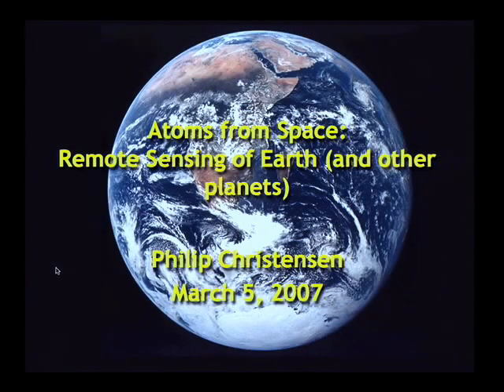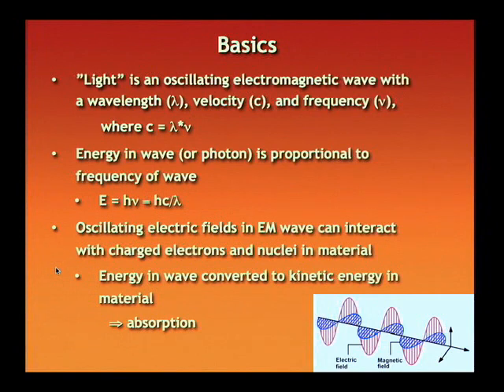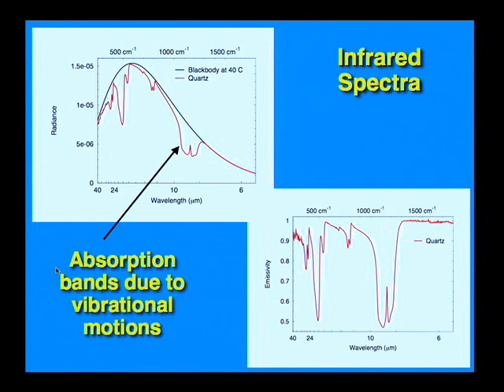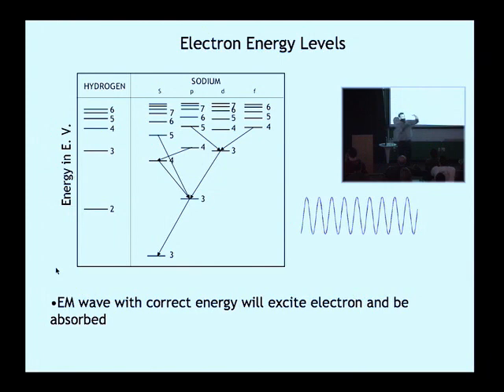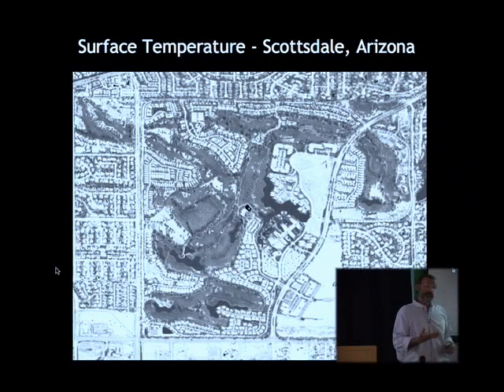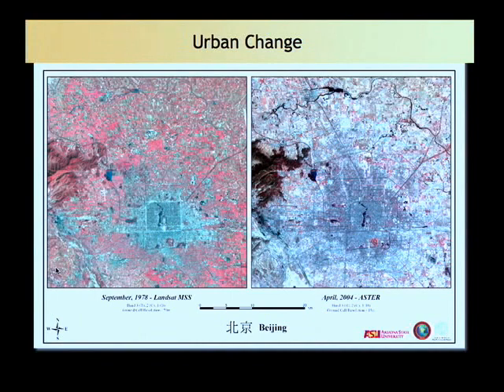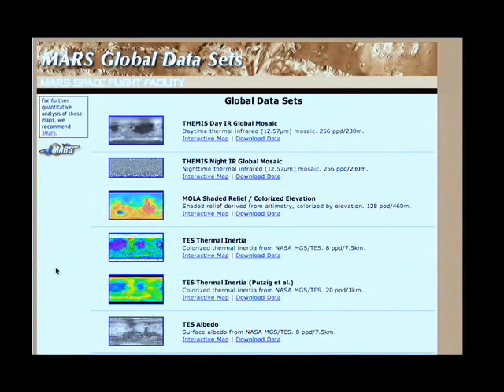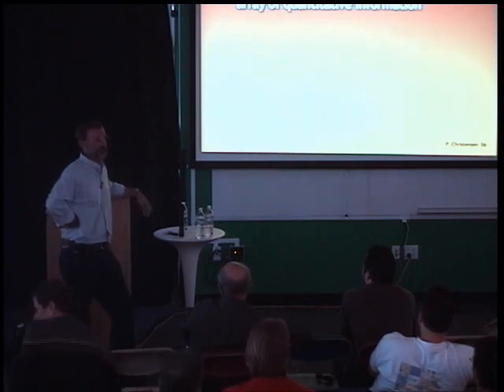Atoms From Space: the use and abuse of satellite imagery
ABSTRACT

Google has one of the largest aerial/satellite image collections in the world, but there's more to find in all that data than just a picture of your house. The same data that goes into Google Earth can tell you more about your environment than a Star Trek tricorder, if you know where to look.

Come learn about "Remote Sensing": how to make quantitative use of satellite and aerial data, whether it's visible imagery or something more exotic. Compute cloud cover over Cleveland. Determine deforestation in Denali. Prove that your neighbor's pissing in your pool. Whether you're across the street or across the solar system, if you can't touch it, it's all about...